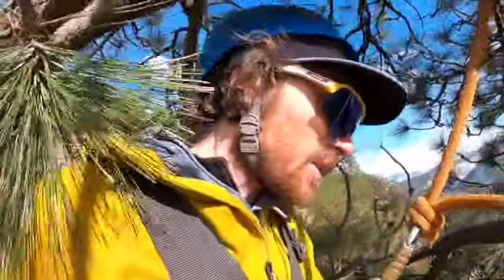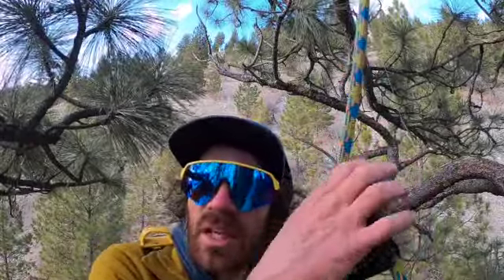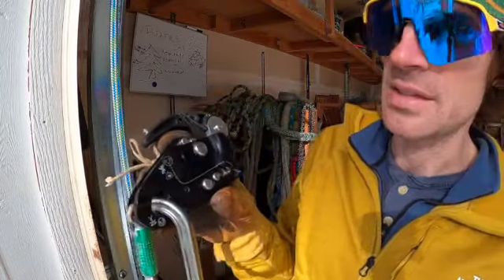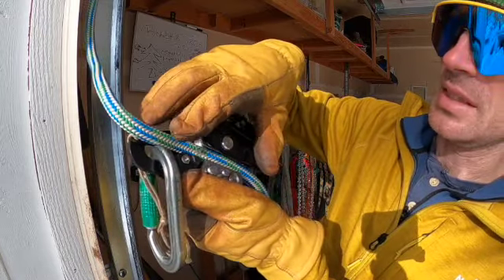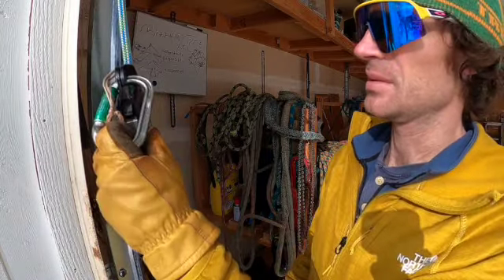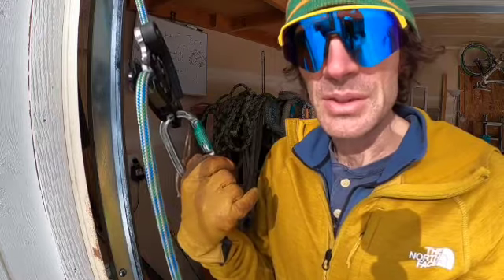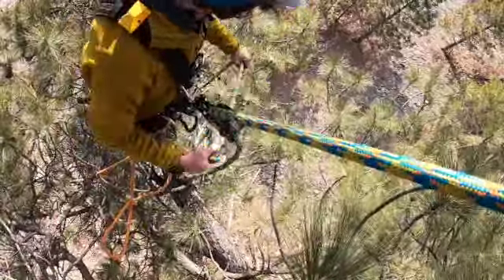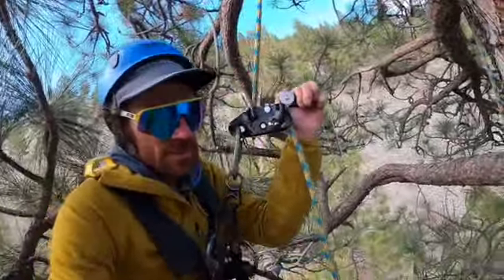Taz Love 3 Climbing Device Review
An initial look at the Taz love 3. The Taz is very popular with top rope solo rock climbers and rope access techs. I hope to make another video soon using it on different ropes in deferent work and play applications.